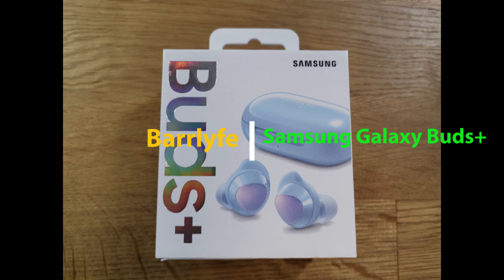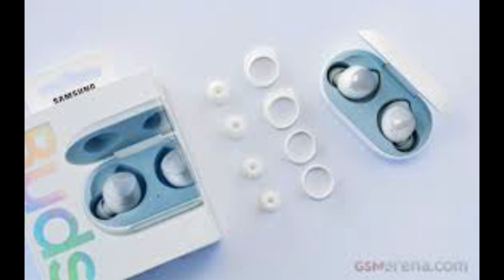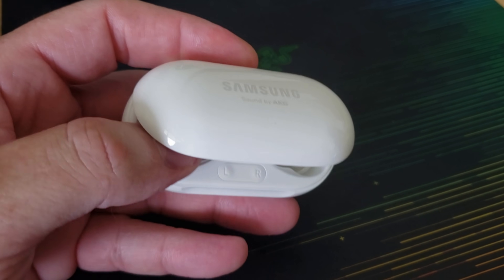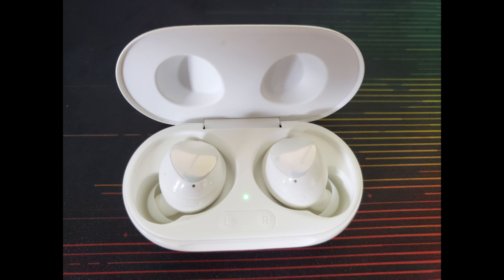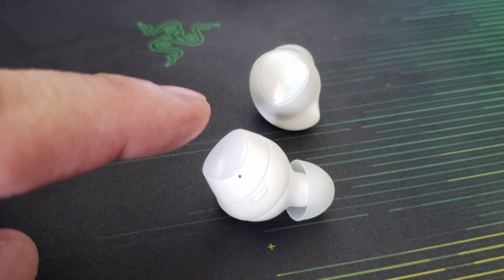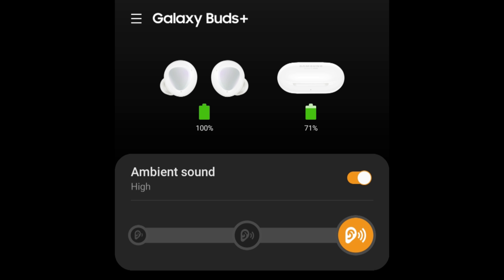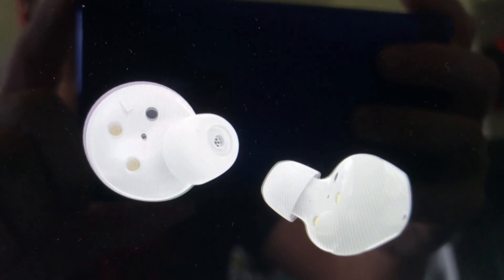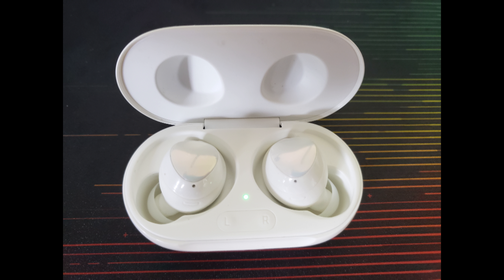Samsung Galaxy Buds Plus Review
My quick take on the new Samsung Galaxy Buds Plus bluetooth earbuds.